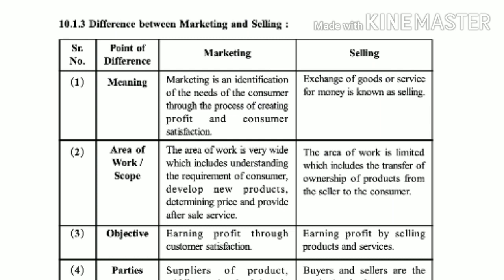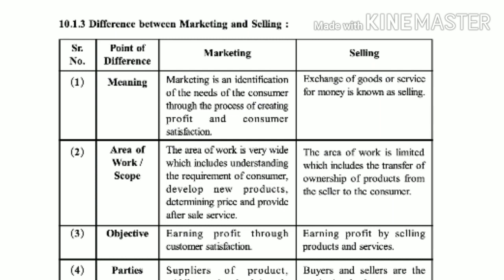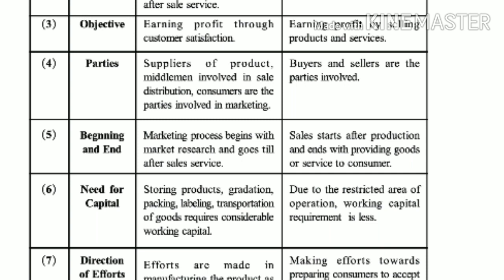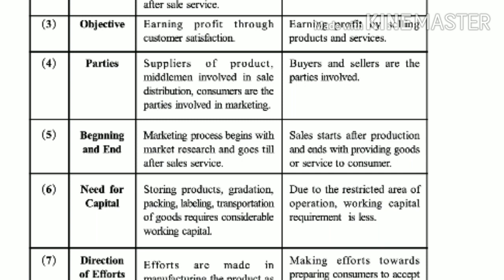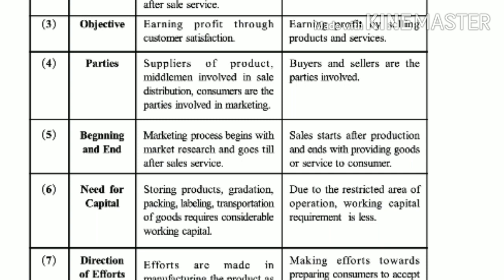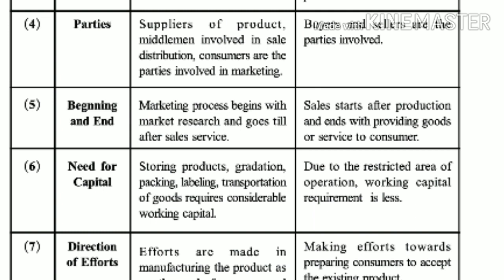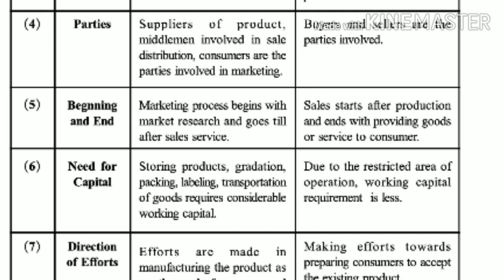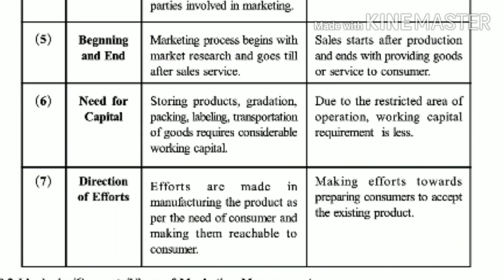Difference between Marketing & Sales by Rahul sir